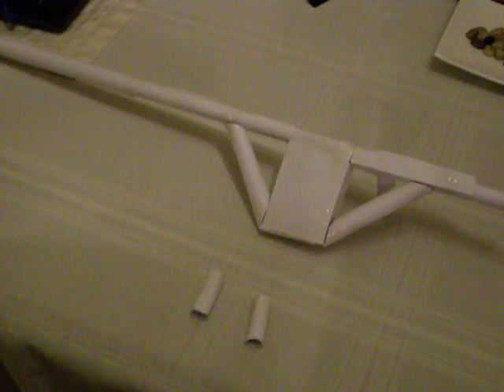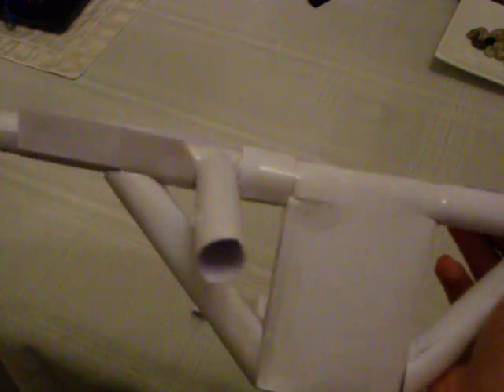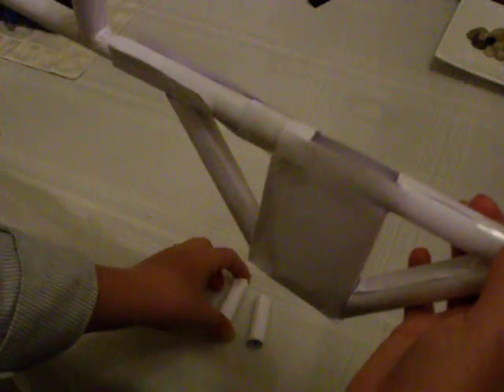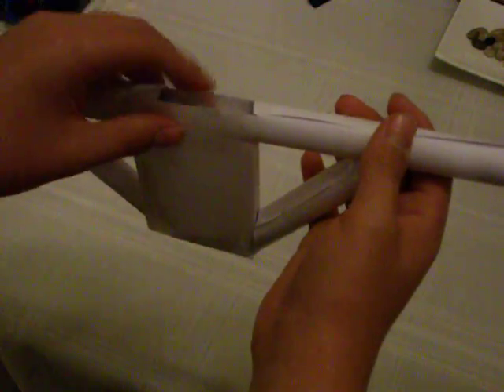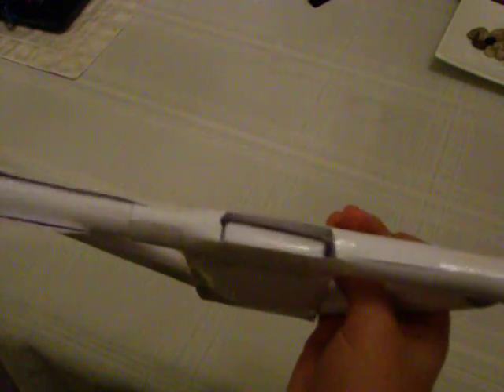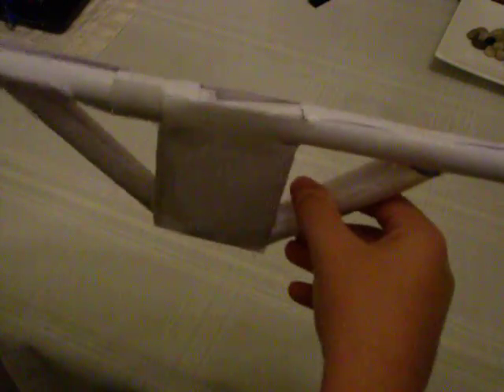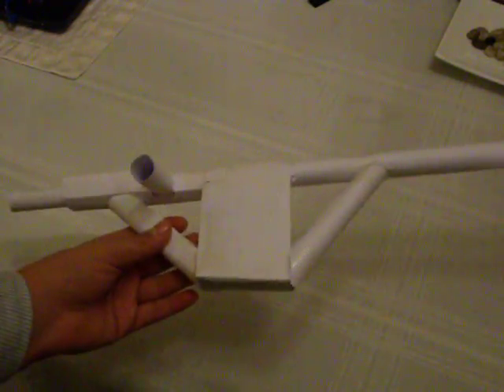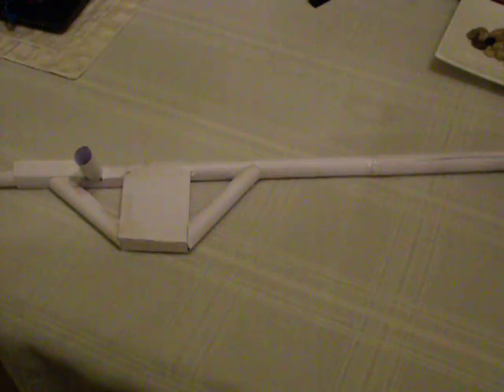Paper bolt action rifle (xxuncexx's mech)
this is xxuncexx's semi auto rifle mechanism, ive mimicked it and it is now available for a tutorial. when i finish the prototype. when this video gets over 2000 views and 100 likes i WILL make the tutorial.